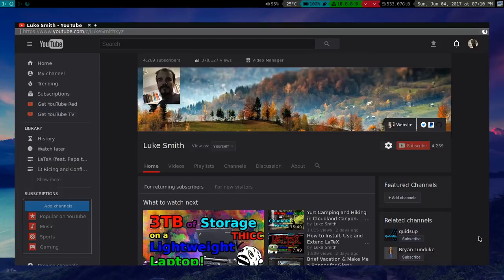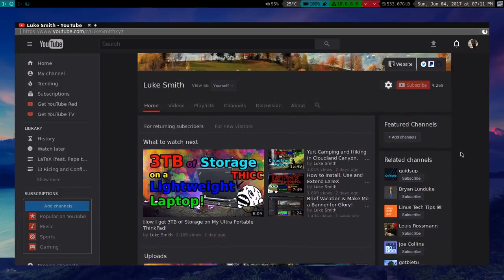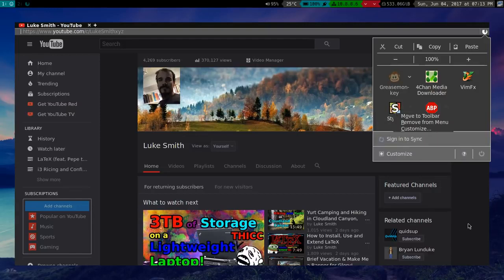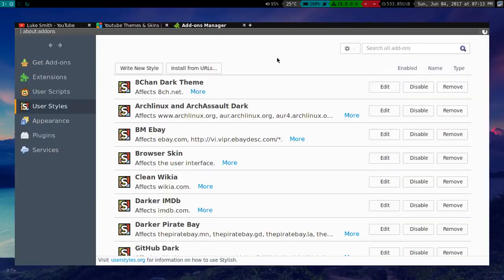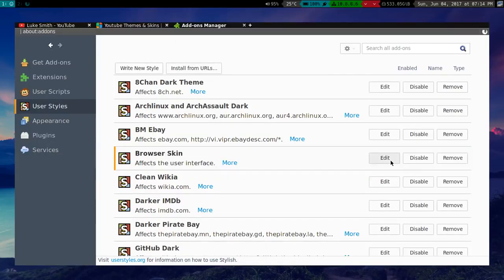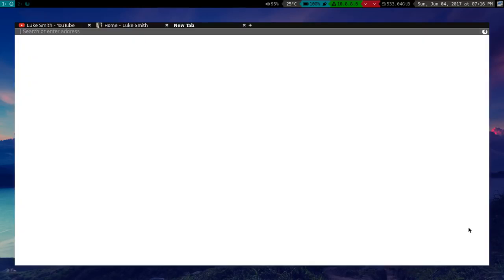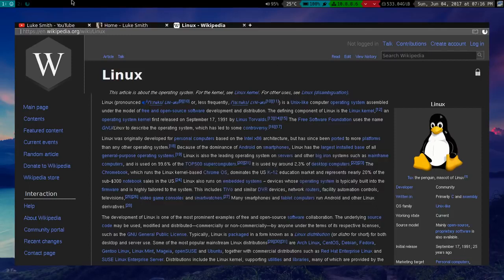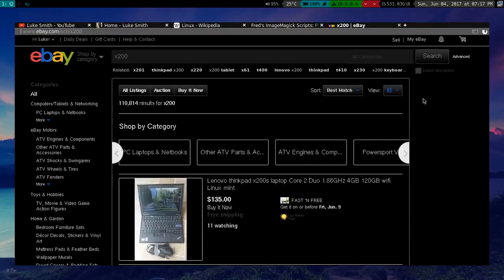Firefox Browser Skins, vim Shortcuts and Search Keywords!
You can do a lot with Firefox that a lot of people don't know about. Here's a video showing my Firefox setup.

I use both the VimFX add on for vim shortcuts and Stylish to easily modify the CSS of different websites, and Firefox's skin and theme itself.

You can also use Stylish with Google Chrome (if you don't mind CCing everything directly to the NSA), but I don't believe you can modify the actual browser tabs/url bar etc., only websites. Not sure about Chromium ATM.